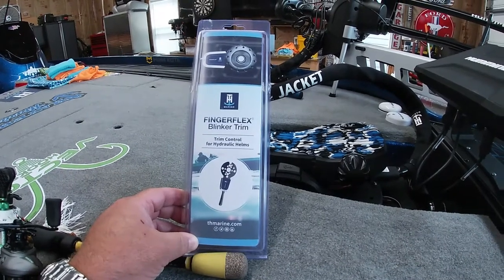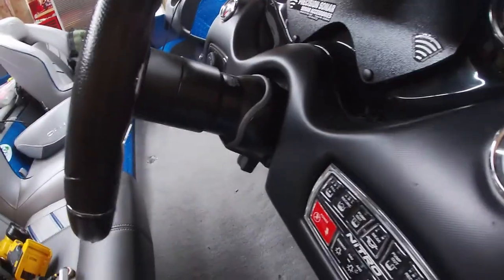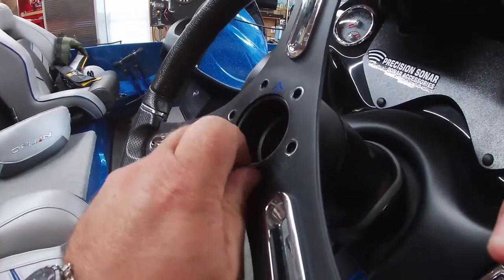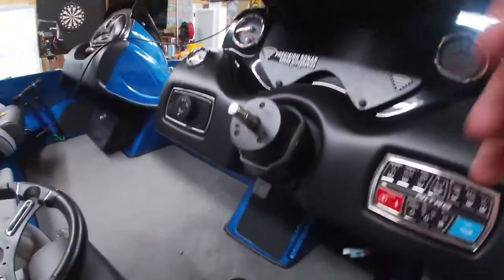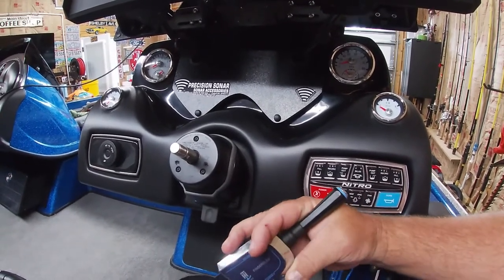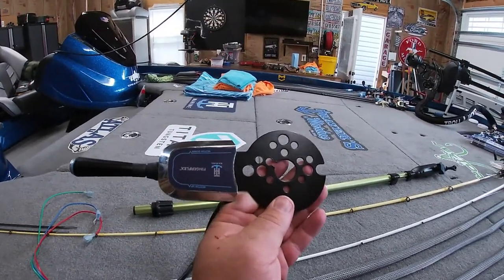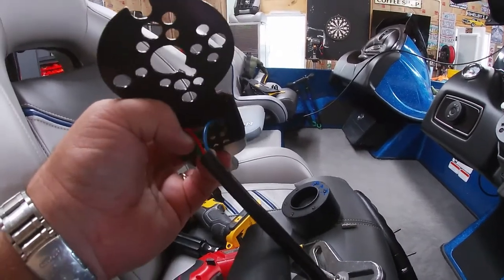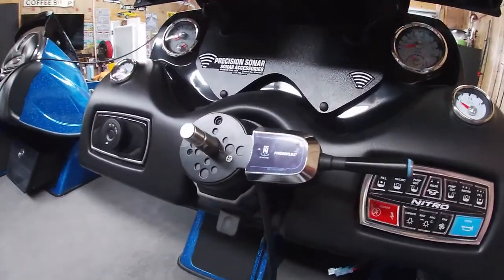TH Marine blinker trim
install of a TH Marine Fingerflex Blinker trim on a 2018 Nitro Z21.  its a little choppy due to it being my first video.  they will get better.  thanks for watching hopefully this helps some people out